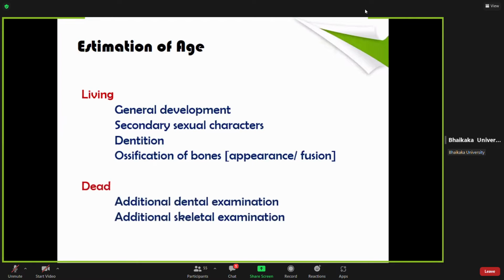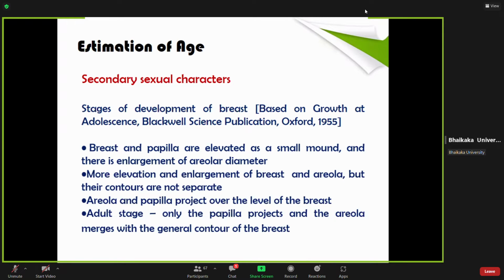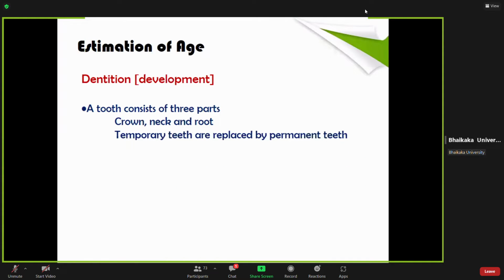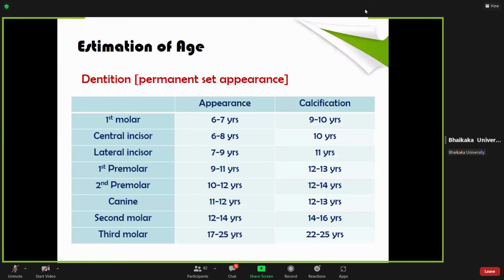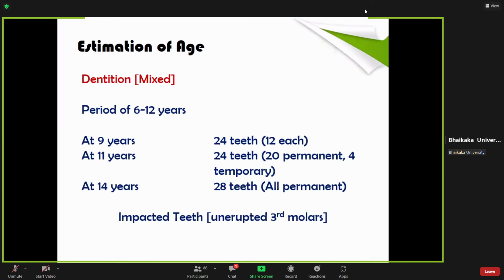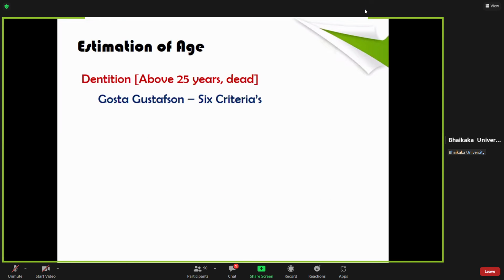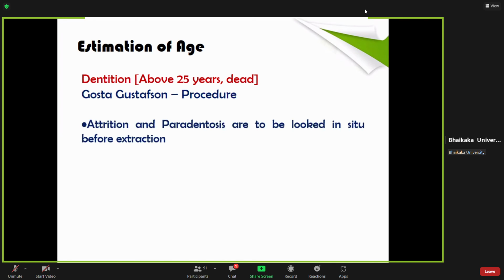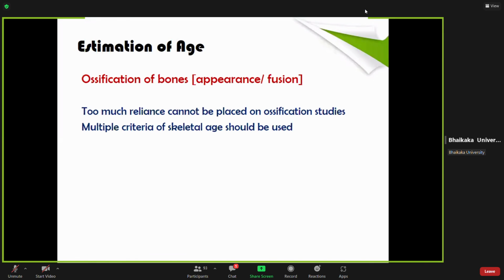Identification-2 part 1 FM